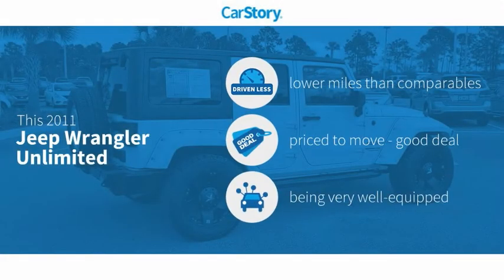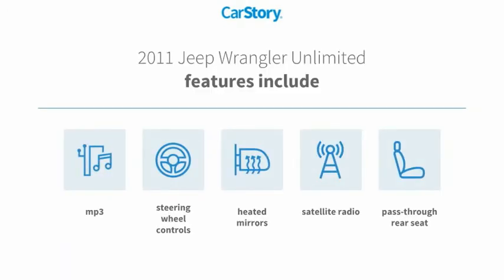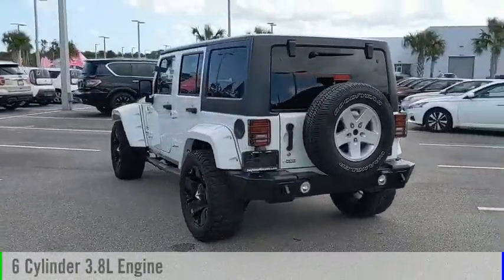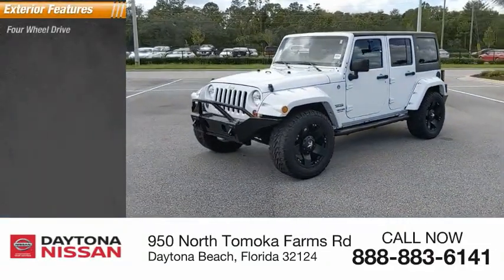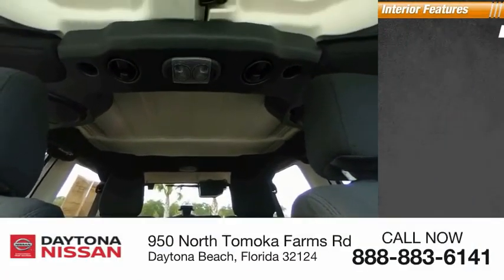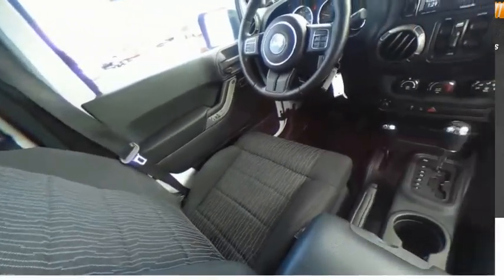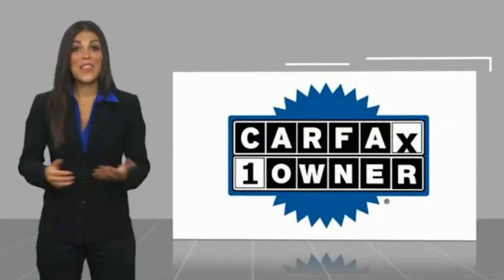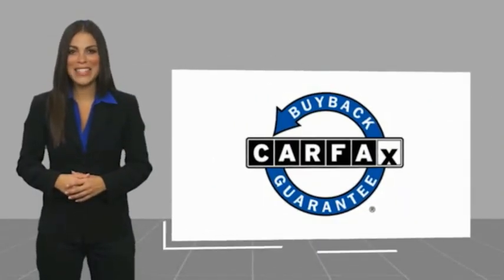2011 Jeep Wrangler Unlimited Daytona Beach Florida PD9591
2011 Jeep Wrangler Unlimited Unlimited Sport

Daytona Nissan
950 North Tomoka Farms Rd.

2011 Jeep Wrangler Unlimited Sport CARFAX One-Owner. Odometer is 66371 miles below market average! Recent Arrival!All of our vehicles are ASE Certified inspected so you can buy with confidence. Daytona Nissan at the Daytona International Automall. WE MAKE IT EASIER! Proudly serving Daytona Beach, Palm Coast, Port Orange, Deland, Deltona and beyond, there are numerous reasons to choose Daytona Nissan: professional and courteous sales staff, Nissan Certified technicians, and financial experts all with the single focus of addressing each of your needs with the utmost respect, care and attention to detail. If you're looking for a new vehicle, we have a great selection of brand new Nissan models including Altima, Rogue, Titan and many more. If you need a pre-owned vehicle, there are plenty of used and certified pre-owned Nissan models, as well as models from other makes like Honda, Ford, Mazda and more. Pricing includes $1,500 Trade Assist and $1,500 Finance Assist. *Pricing may not include Reconditioning Costs. *Financing must be provided by a lender using this dealership's assistance to receive the $1,500 Finance Assist Credit. See Dealer for complete details. **Customer must trade-in a vehicle to receive $1,500 Trade Assist Credit. Trade Assist credit is provided by this dealership and not all trades qualify for savings. See Dealer for complete details.